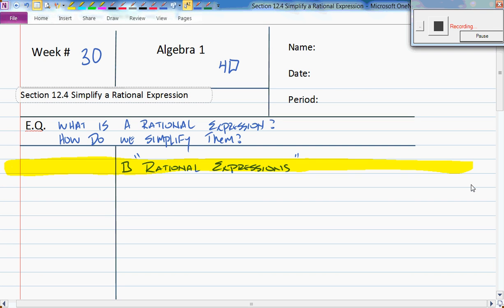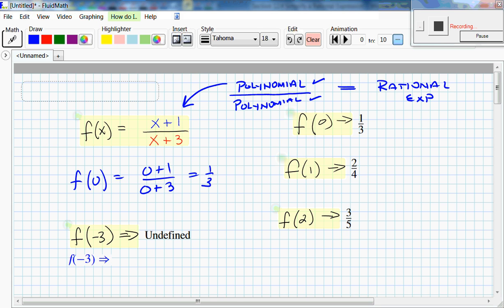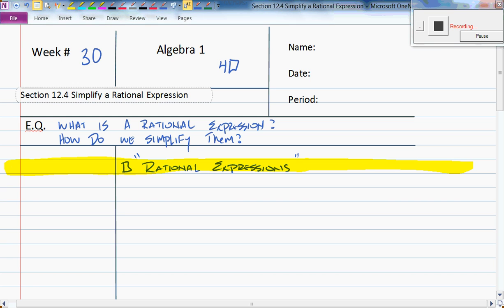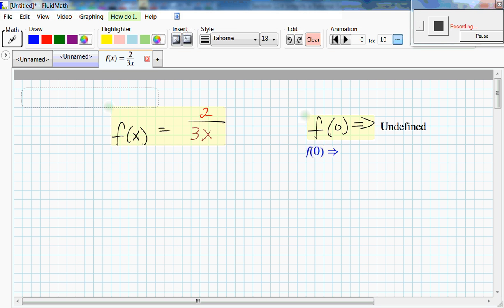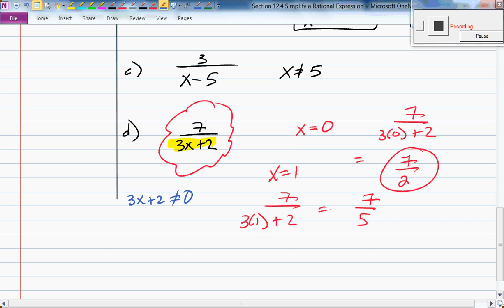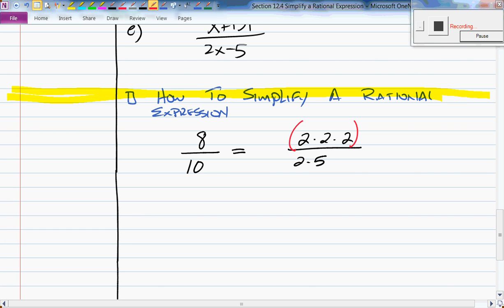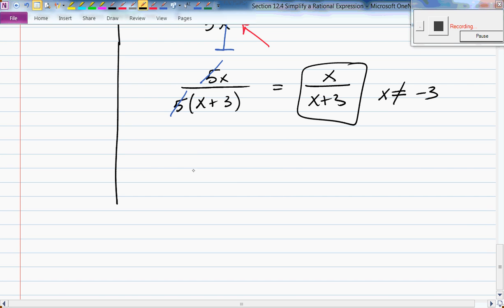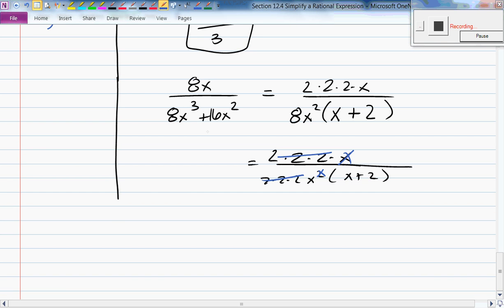12.4 Simplify Rational Expressions Video